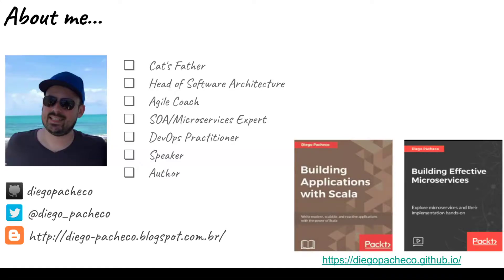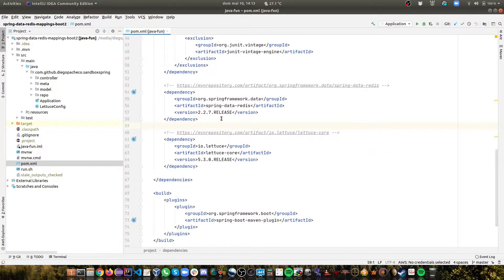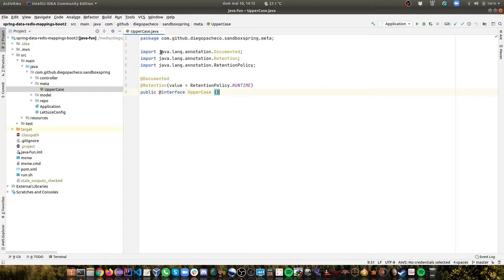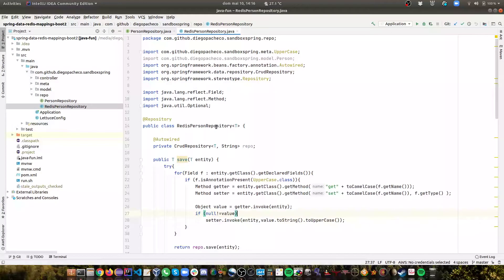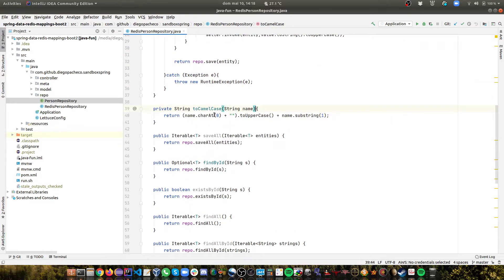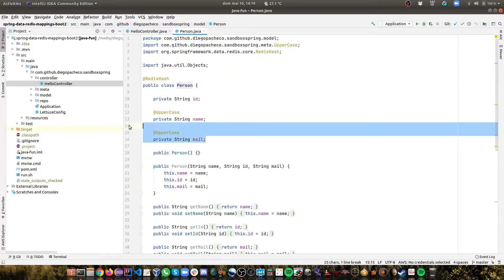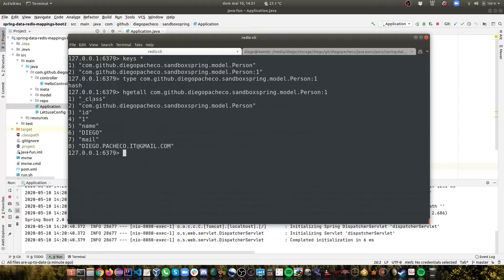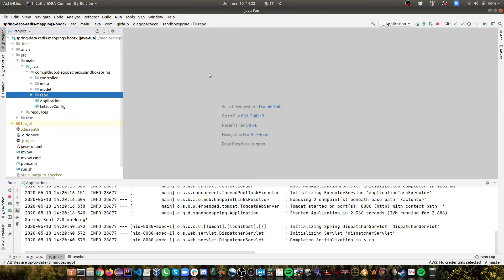Feature Enrichment with Spring Data Redis and Lettuce